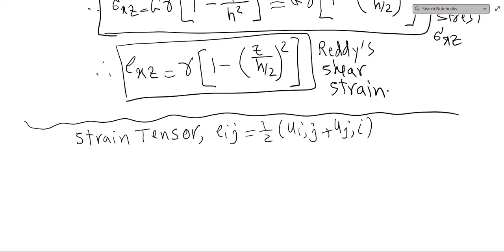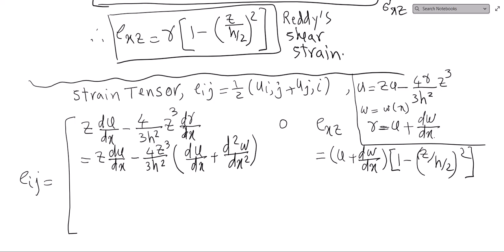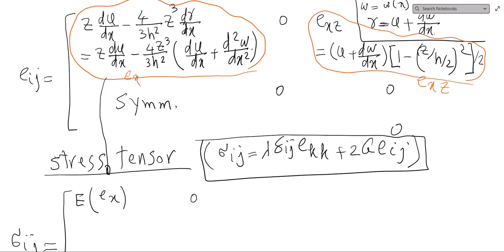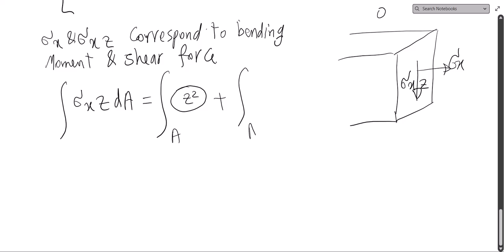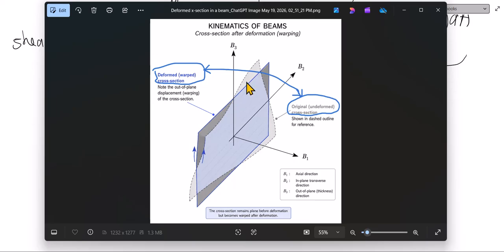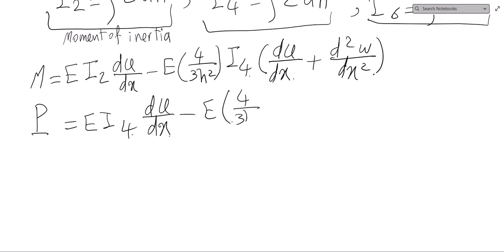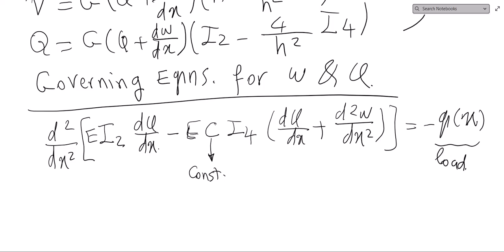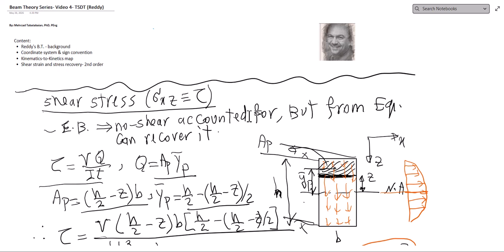Beam Theory Series - Reddy (TSDT) Theory- Part 2